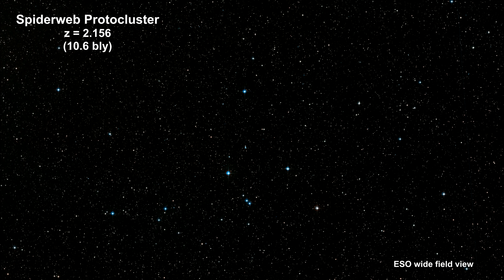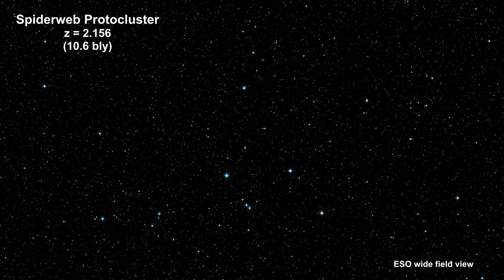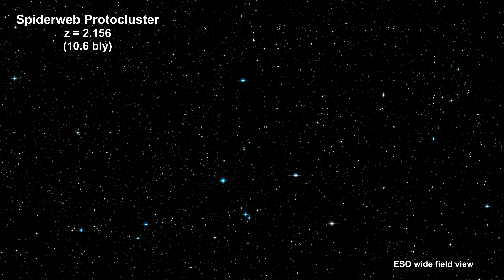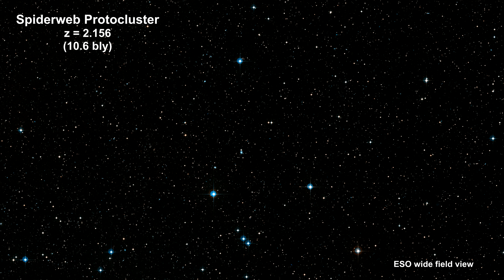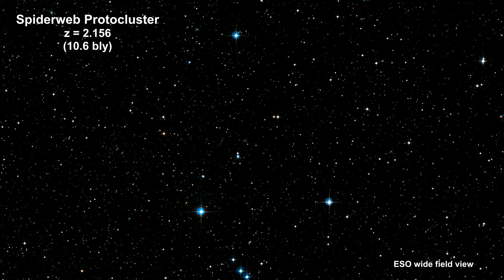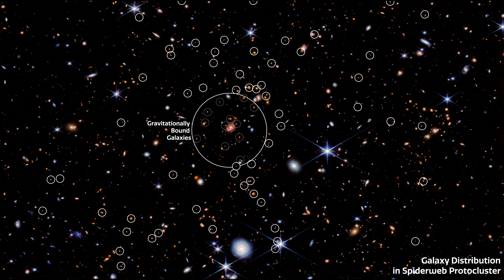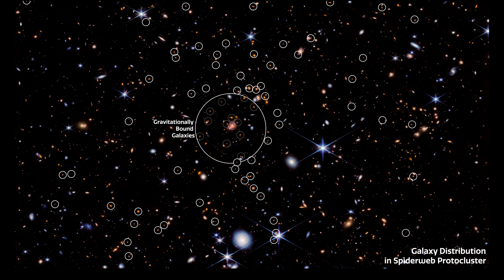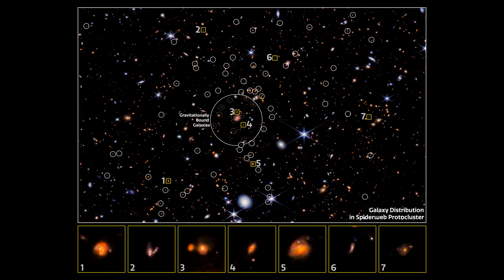Classroom Aid - Spiderweb Protocluster